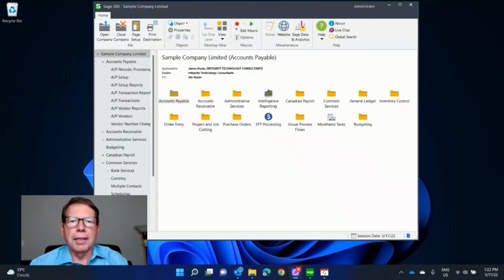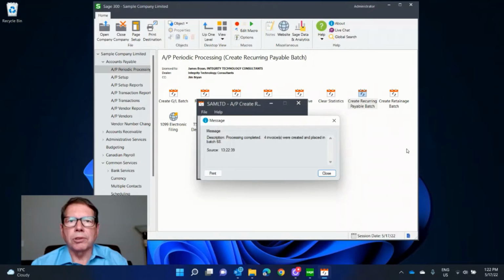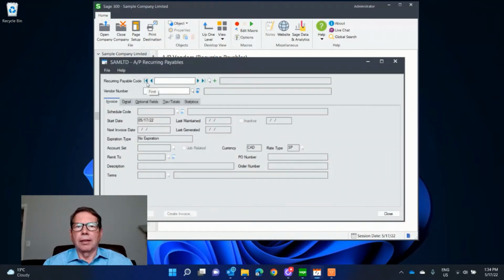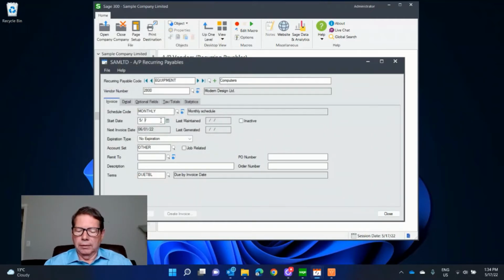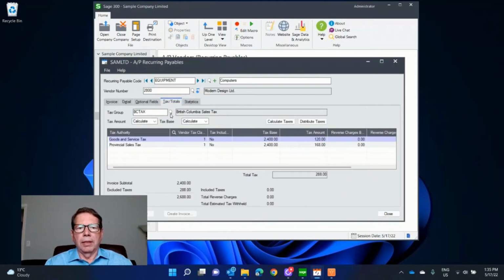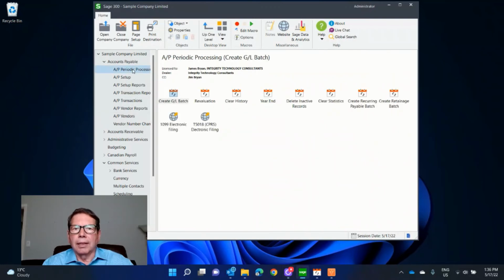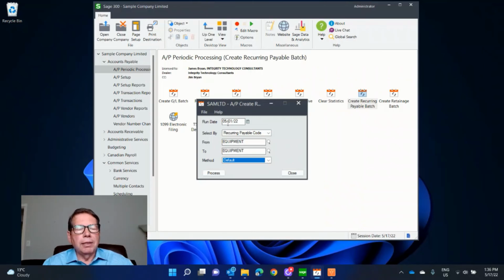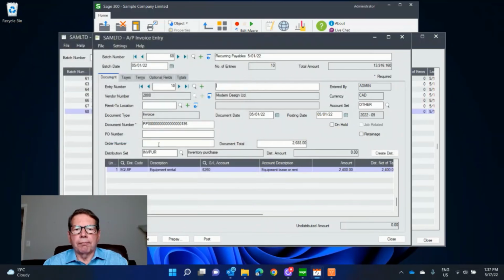Improve Efficiency with Sage 300 Recurring Payables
This video demonstrates how to set up and use recurring payables in Sage 300. This feature is a real timesaver if you have many weekly or monthly payments that require and cheque or e-transfer.